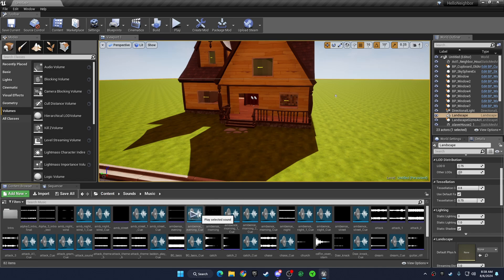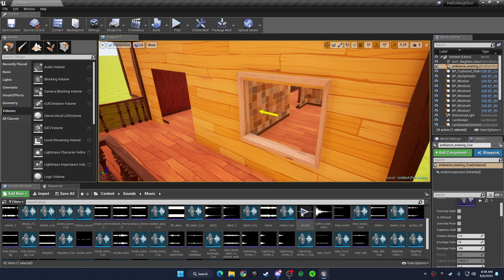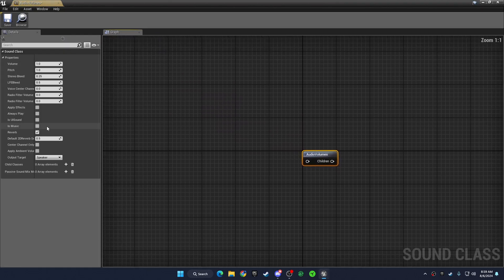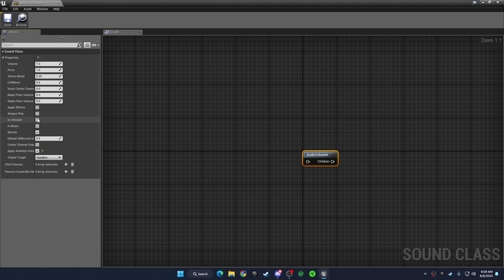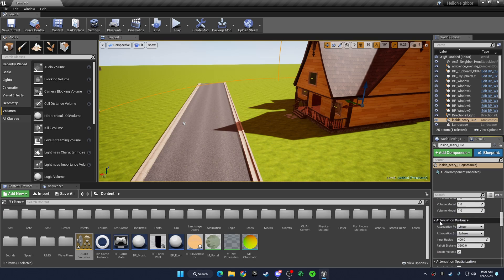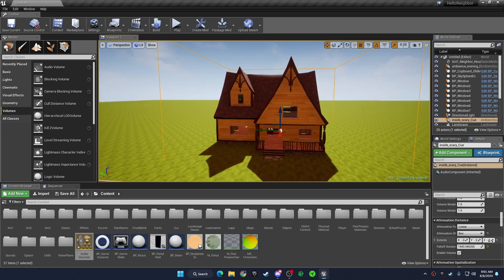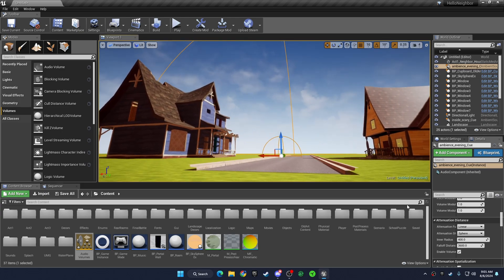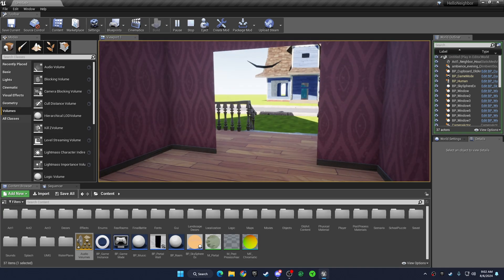How to Setup Audio Volumes in Hello Mod Kit!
Hey Guys Its Scritzle Today I am Going To Show You How To Create Audio Volumes In Hello Mod Kit.

⏬ Socials ⏬